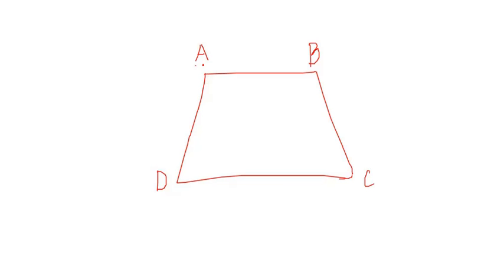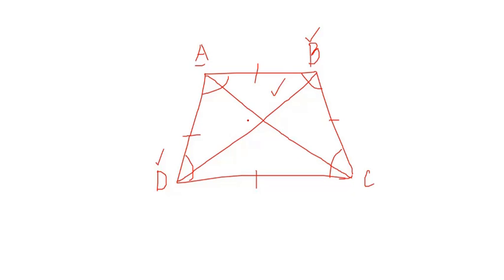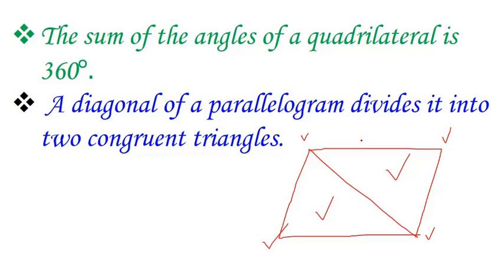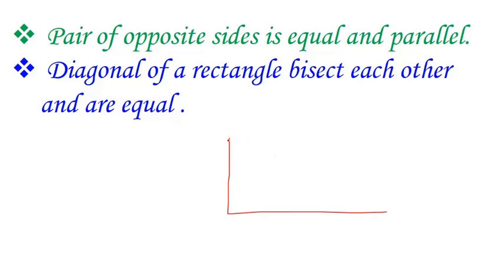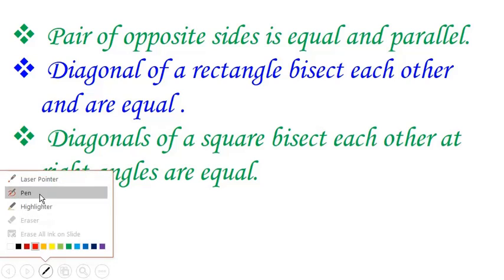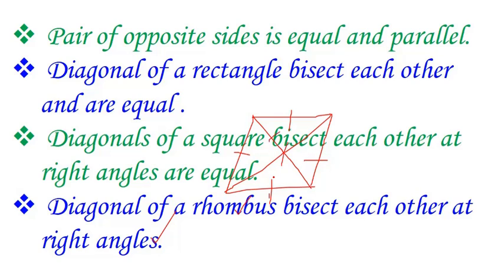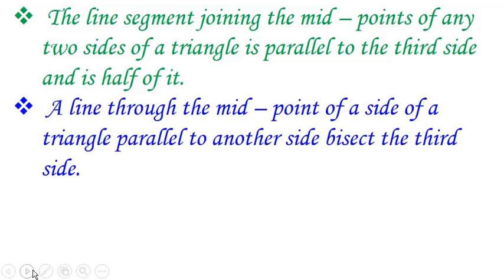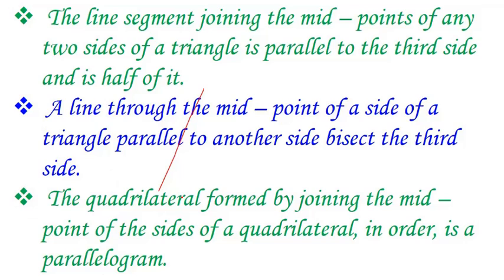Quadrilateral || Math || Class 9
The sum of the angles of a quadrilateral is 360°.
 In a parallelogram, opposite sides are equal, opposite angles are equal, diagonal bisect each other.
 Pair of opposite sides is equal and parallel.
 Diagonal of a rectangle bisect each other and are equal .
 Diagonals of a square bisect each other at right angles are equal.
 Diagonal of a rhombus bisect each other at right angles.
 The line segment joining the mid – points of any two sides of a triangle is parallel to the third side and is half of it.
 A line through the mid – point of a side of a triangle parallel to another side bisect the third side.
 The quadrilateral formed by joining the mid – point of the sides of a quadrilateral, in order, is a parallelogram.